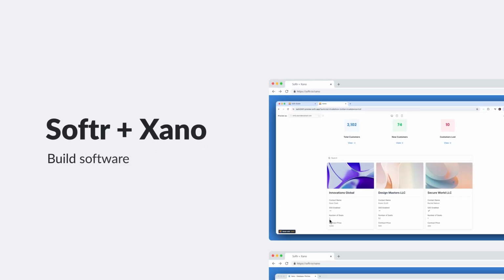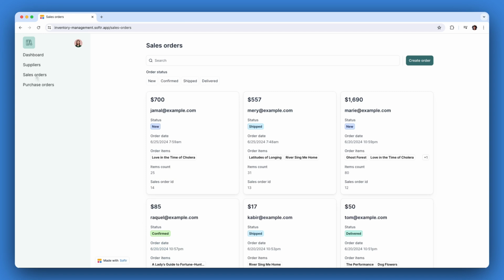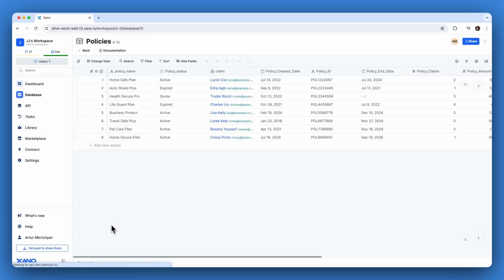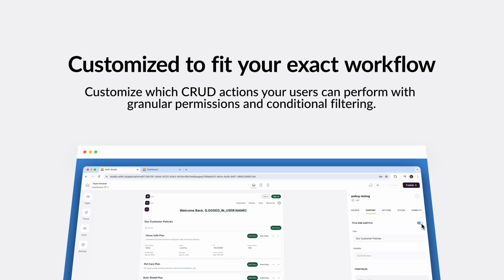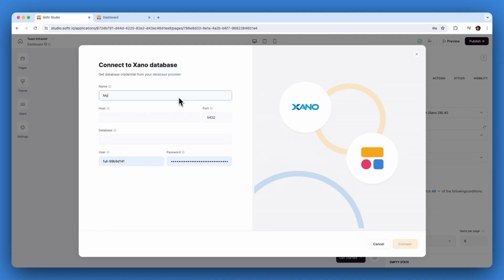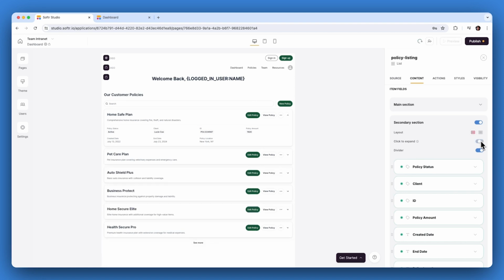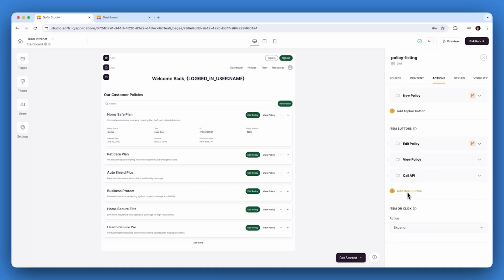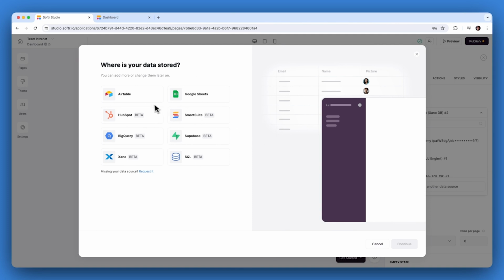Build Powerful Applications Without Code using Softr and Xano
Discover the new integration between Softr and Xano that simplifies the process of building powerful applications without writing a single line of code. In this video, we walk you through the benefits and features of using Softr with Xano, demonstrating how you can create scalable and customizable internal tools, dashboards, and portals effortlessly.

⏰ TIMESTAMPS:
0:00 - Introduction to Softr and Xano Integration
0:12 - Setting Up a Scalable Database with Xano
0:20 - Direct Integration with Xano’s Database Connector
0:25 - Building CRUD Applications with Softr and Xano
0:33 - Why Choose Xano and Softr for Your Stack?
0:36 - Key Benefits of Using Xano and Softr
0:38 - Scalability Beyond Traditional No-Code Databases
0:45 - Easy Building of Internal Tools and Dashboards
0:57 - Customizing User Actions with Granular Permissions
1:06 - Demonstration: Connecting to Xano Database
1:12 - Drag and Drop Chart Blocks to Display Metrics
1:19 - Adding and Styling Listing Blocks in Softr
1:23 - Implementing Role-Based Visibility with Action Buttons
1:30 - Setting Up APIs and Action Buttons in Softr
1:48 - Advanced Customization with Call API Action
1:56 - Requirements for Using Xano Database Connector Add-On
2:10 - Combining Multiple Data Sources Seamlessly
2:20 - Conclusion and Invitation to Get Started

Softr is a platform used by over 500,000 teams, that enables everyone to build solutions for their business, without the need for development resources or writing a single line of code.